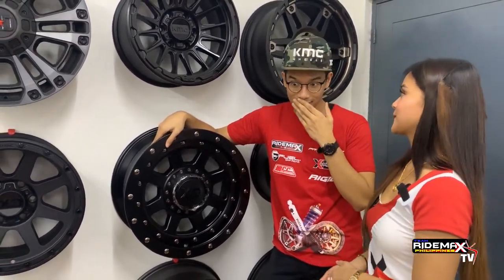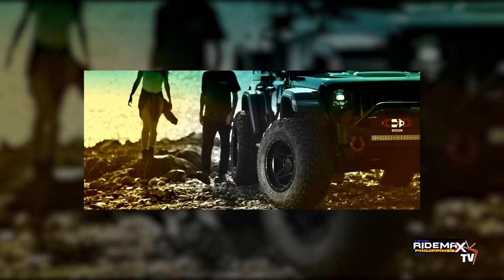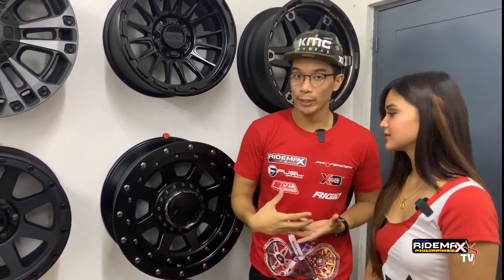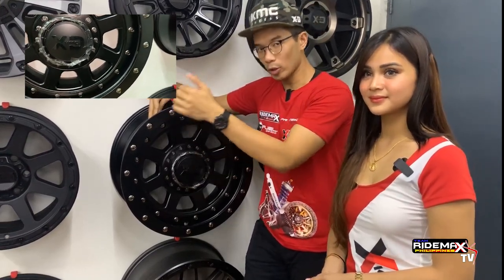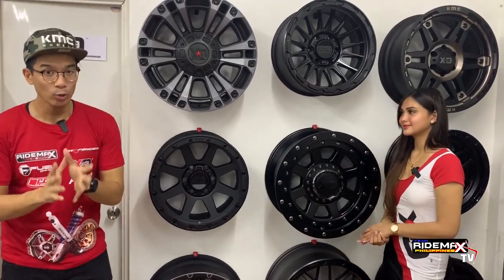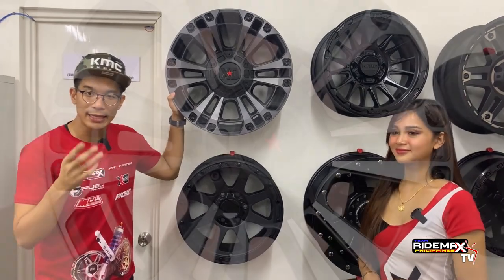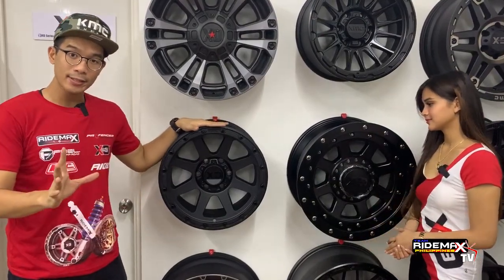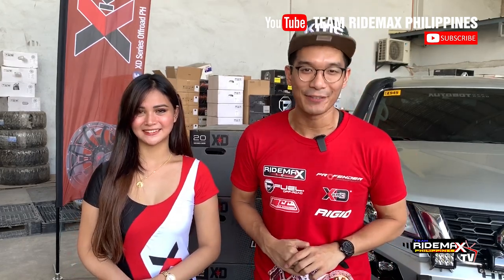Feature Showcase | Our Sizziling Brand Vlog w/ XD Series-KMC Wheels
Living up to the hype! Proudly American powerhouse brand XD Series- KMC Wheels has re-launched successfully in the Philippines.

In this episode, resident vlogger Towpy Tejano together with Ridemax Babe Trisha Caluma helps us explore the world of XD Series. They also teaches the basic lessons on Wheels/Rims 101, perfect for everyone. Our vlog's goal is to further promote INCLUSIVITY in the Philippine car culture.

Where action meets style... LIKE NO OTHER.